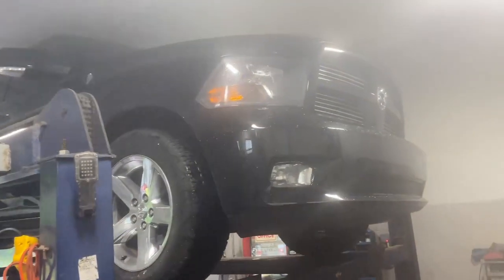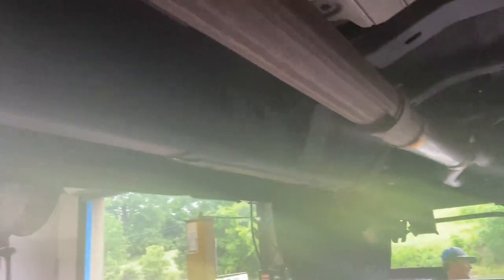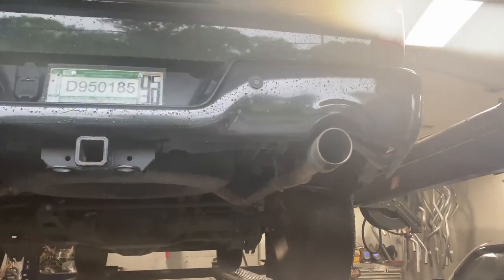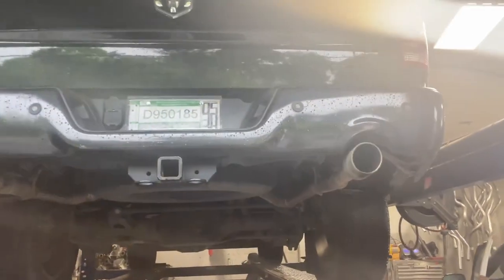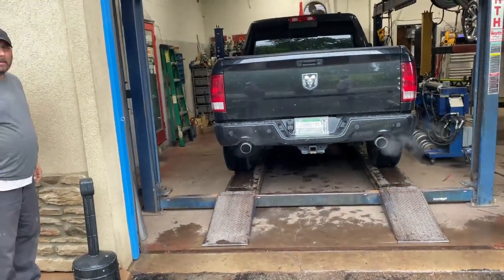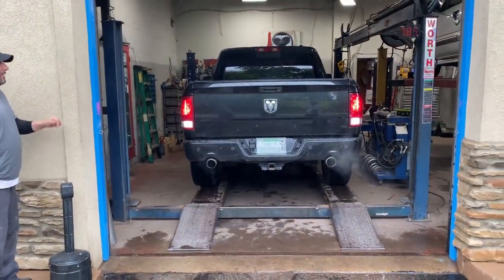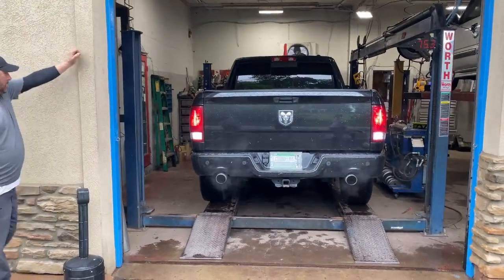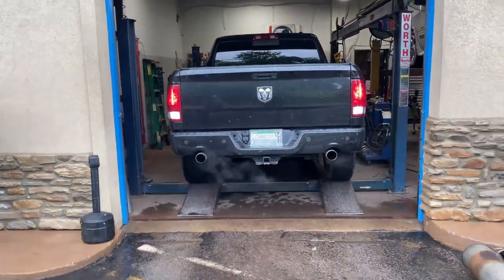RAM 1500 5.7L HEMI DUAL EXHAUST w/ STRAIGHT PIPES!